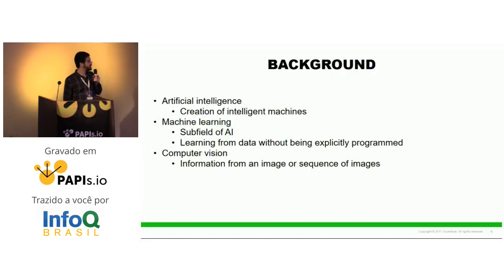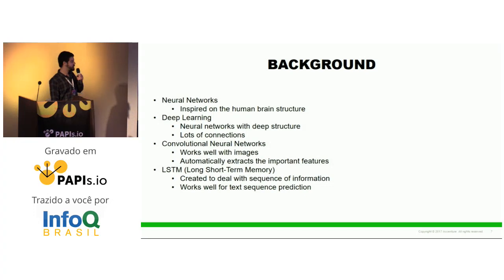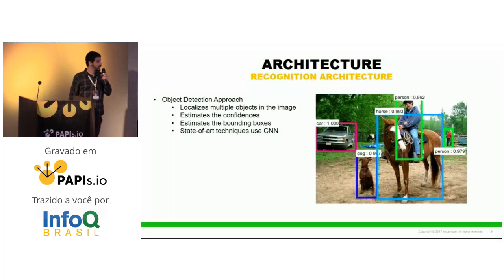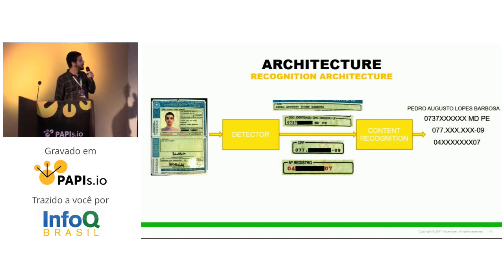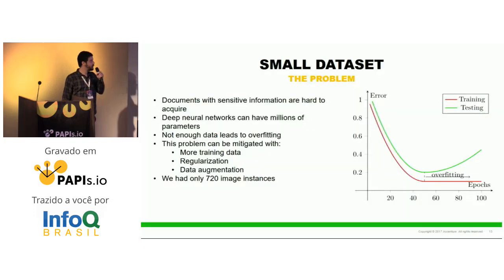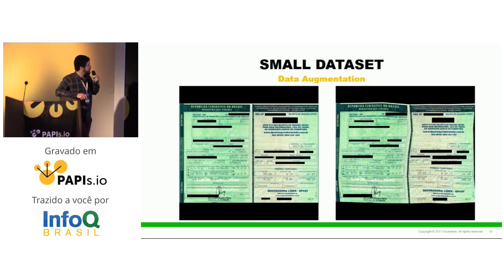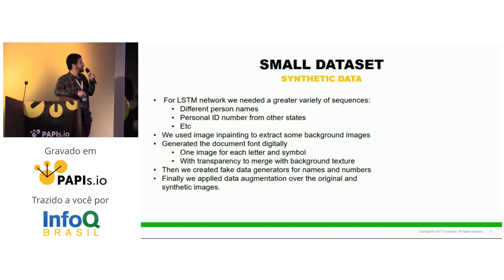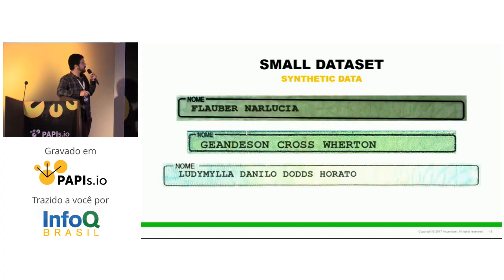Document Reader using Deep Learning with a Small Dataset - Pedro Barbosa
Optical Character Recognition (OCR) has been around for a long time. This computer vision task aims to implement systems capable of reading textual content in a variety of different domains. Since the first implementations of OCR's systems in the 50', there were huge improvements in the areas of machine learning and computer vision with the most recent developments of deep learning techniques. We present a deep learning system for real time document reading using tensorflow research deep learning models. We show the problems and challenges we got through to implement our framework achieving great results with a small dataset.
I'm a machine learning/computer vision engineer at Accenture. I have BS in computer engineering and MSc in computer science focused in image processing.